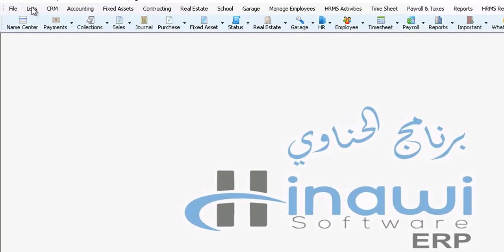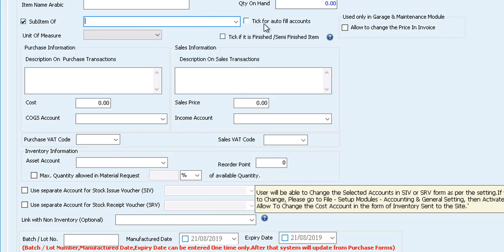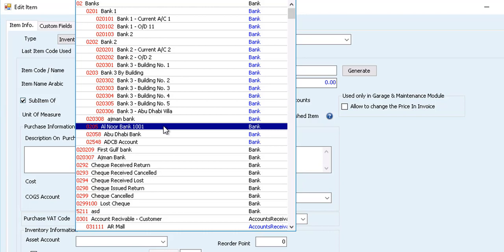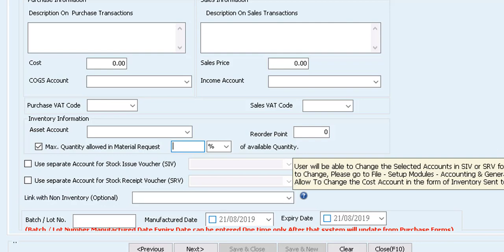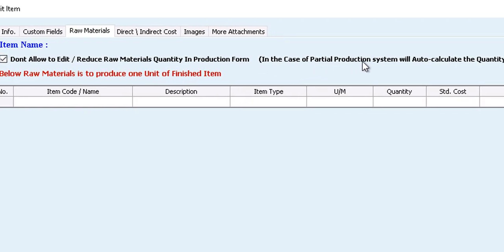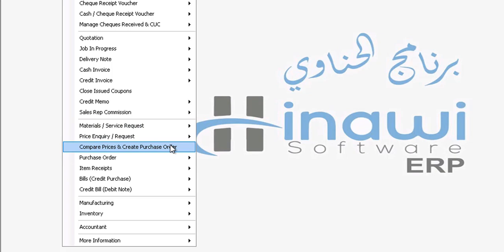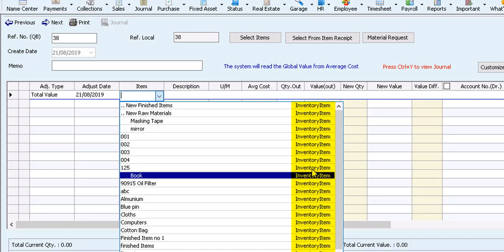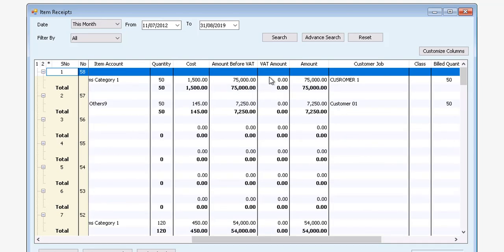Overview of Inventory Items in Accounting Module in Hinawi Software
An overview of inventory items in the Accounting Module in Hinawi Software, explaining how items are defined, classified, and linked to purchasing, sales, stock movement, and accounting entries for accurate inventory and financial control.

@حاتم الحناوي
@حاتم _الحناوي
@برمجيات مقدمة عن المخازن / البضاعة في نظام الحسابات في برنامج الحناوي - انجليزي

Accounting Module:
The accounting module is an independent module part of the Hinawi Software. It brings various features that your business can utilize to organize and manage all the financial data of your business. Accounting Module is integrated with QuickBooks, It also includes all the missing features from QuickBooks, and more features have been added to best satisfy our customers. It also allows you to create customized templates and print them in reports. By implementing our Accounting Module, users will have a better experience as the Accounting module is specially designed to meet all kinds of needs in their business.
 Activities of Accounting Module

Payments - The system user can record all the payables in their business. The Payments could be made in the following modes-
Cash payment: Normally used for daily petty cash payments.
Cheque payment: The system can accommodate all types of cheques. This includes Post-dated cheques (PDC) or Current dated Cheques. For instance, it happens to be a Current Dated Cheque; then the system will automatically process on the current date; if it's Post Dated Cheque, then the system will perform automatic Reverse entries on the date specified Post Dated Cheque.
Bank transfer payment.
Payments Report- The system user can view and generate reports of all the activities related to Payments. Both the Cash/Cheque payments are available to view for the user. When a message is generated, the accounting activities related to payments are read. The user can generate any payment-related reports relevant to their business.
Collections Report- The user can generate reports of their business groups. The system records all the receivables and fetches the supplies in a Receipt Voucher. The displays could be viewed in Cash, Cheque receipt vouchers, or both.
Sales Report- Allows the user to view all the activities related to sales in the business. This feature allows the user to fetch information such as Total created quotations, Total sales, amount receivables, Payment modes of Purchase, customer details.
Financial Reports- The user can generate financial reports such as Trial Balance, Profit & Loss Standard, Balance Sheet, General Ledger, etc.
Accountant- The user can view all the General Journal List. It fetches all the transactions for a period specified by the user. Users can also filter transactional information according to their needs.
Collections - The system can record all the receivables in their business. If the user wishes to see their business supplies, this can be done by creating various reports in the accounting module, which conveys all about the groups in the industry, such as Cash, Cheque, or both received, etc.
Sales & Receivables - Hinawi ERP Software is designed to bring excellent customer satisfaction because it privileges the Sales Workflow.   The users can track all their activities related to Sales.
Purchase & Payables - Hinawi ERP Software is designed to bring excellent customer satisfaction because it privileges the Purchase Workflow. The users can track all their activities related to Purchase.
General Journal Entries - The users can generate the month-end closing entries. Also, can enter business transactions into the system. Entries like:-
Post cheques under collection received
Post posted cheques issued
Post prepaid expenses
Post recurred invoices
Reversal advanced payment received
Reversal advanced payment issued
Allocate overhead expenses to cost.
Discounted cheques

Reports - The user can create accounts for the various format. Information for different content is available. Accounting Reports include:
Note: All activities are reading from Setup

Settings:-

Settings are the most powerful and essential module. It allows you to set your own rules and requirements according to your company policy. Our software is customizable for any business as per their requirement. We have flexible settings for each module separately.

The followings are examples for Accounting module Settings:-

Set default accounts for Payables and Receivables.
Set workflows for Sales and Purchase
Set Posting Control Window
Set related to Discount
Set related to Inventory
Set sales commission